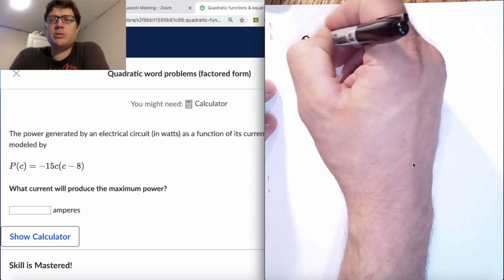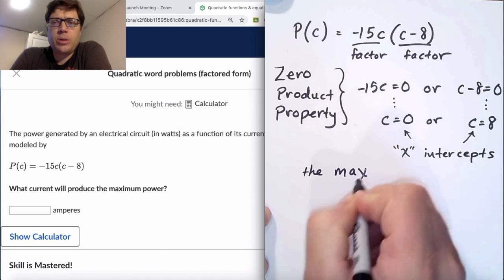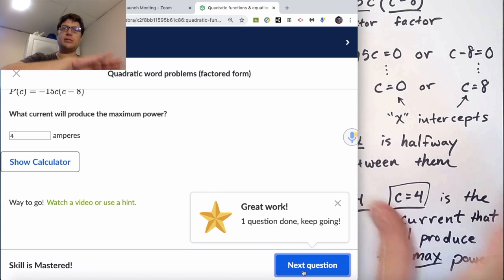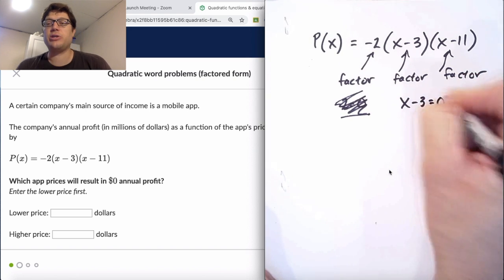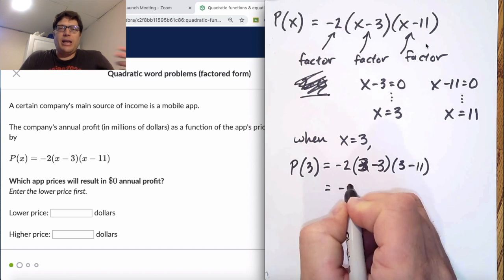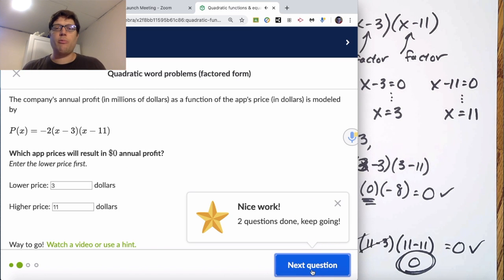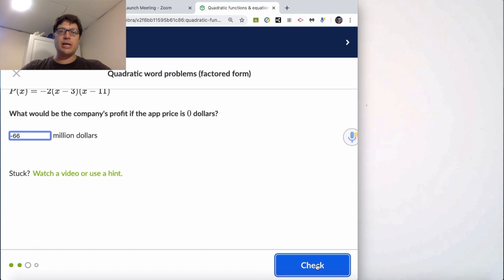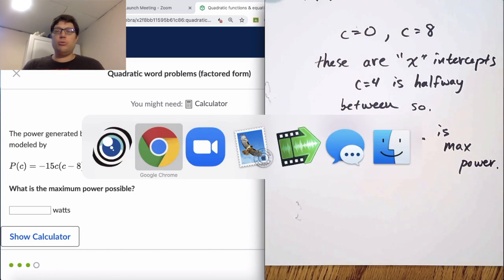quadratic word problems factored form